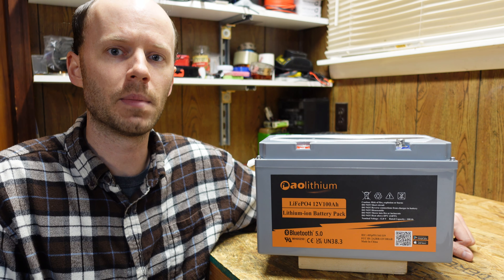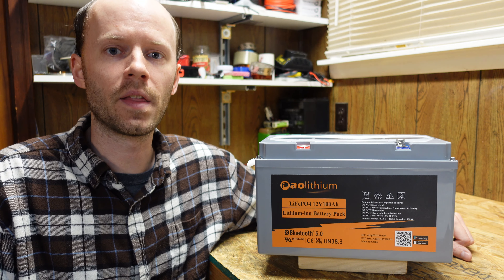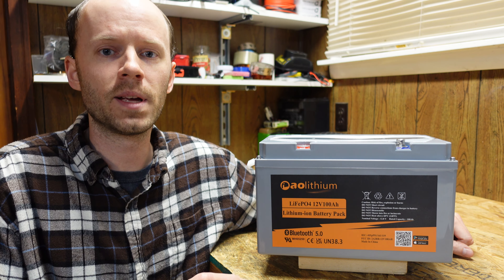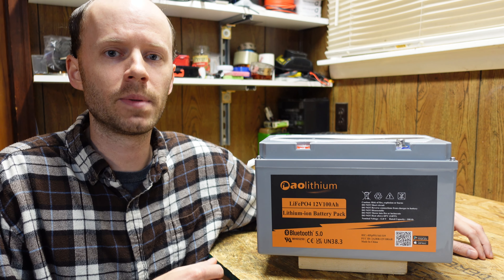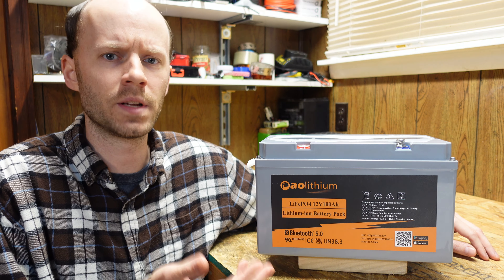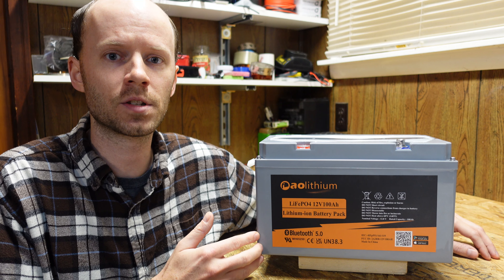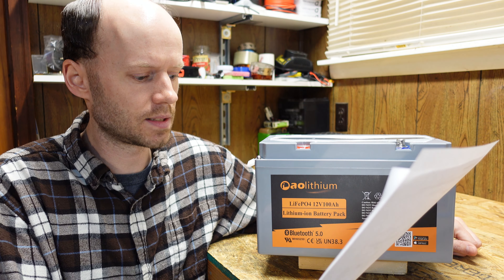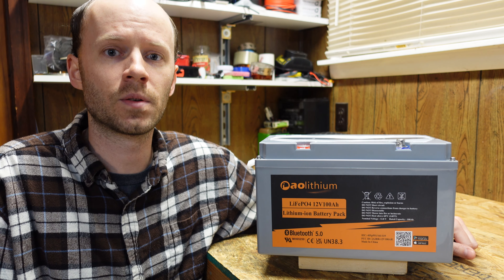Updates on the AoLithium 12V 100Ah LiFePO4 Battery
The manufacturer of the Aolithium 12V 100Ah LiFePO4 battery has issued a correction to the specifications. The conclusion was that the CALB cells that the battery is built with cannot sustain a 200A continuous discharge.